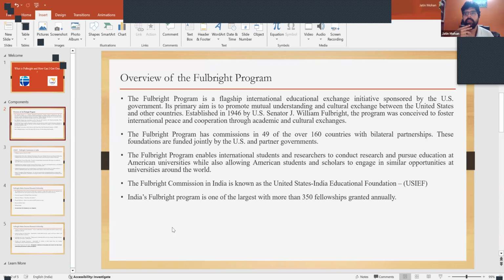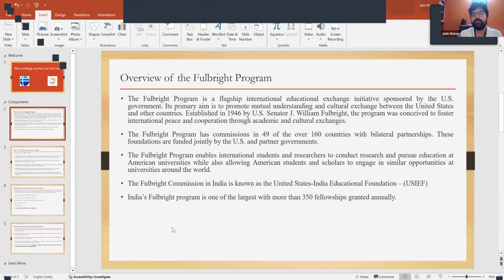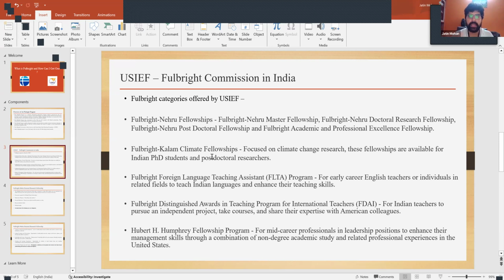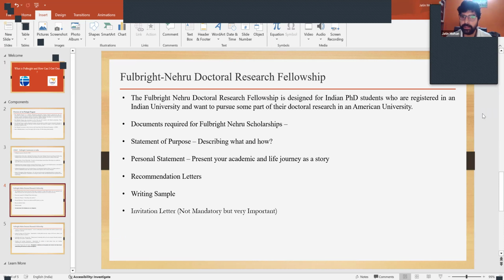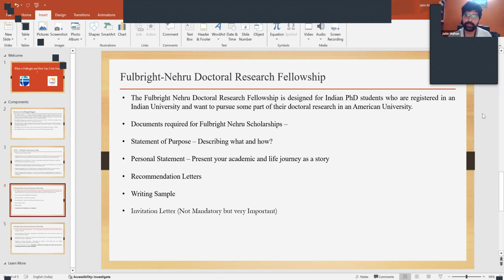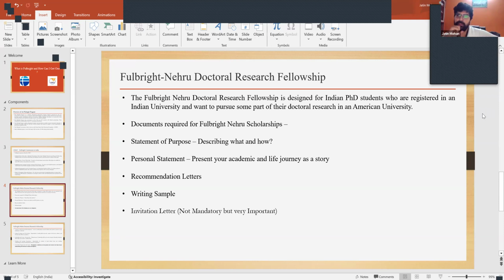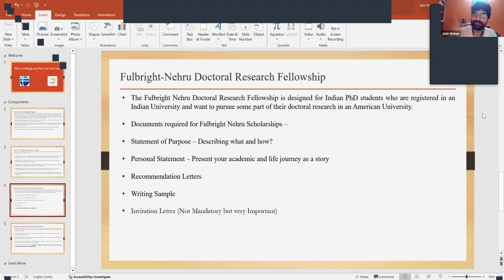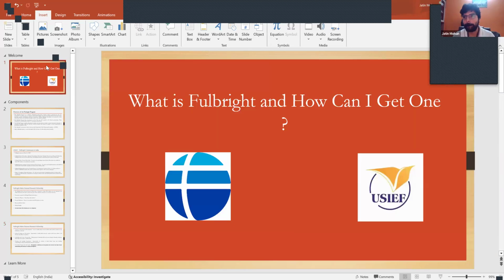Schoolreformer.com - Online meeting - What is Fulbright and How Can I Get One? - By Dr. Jatin Mohan